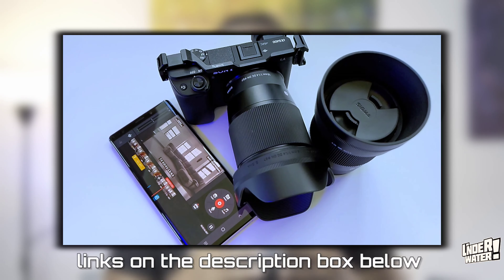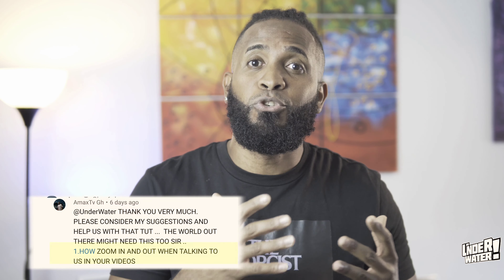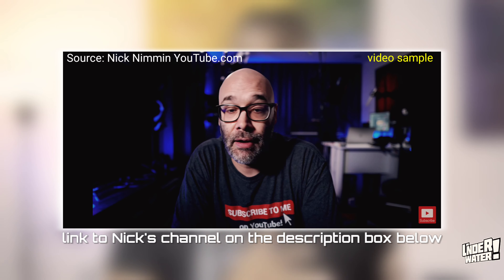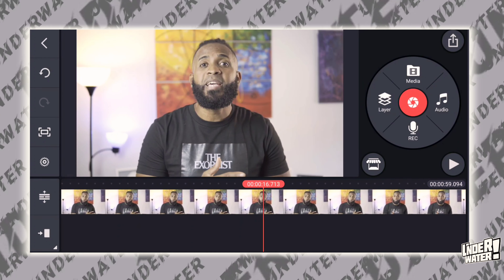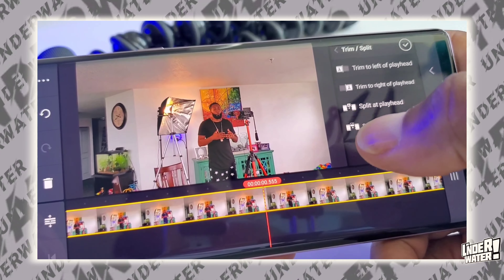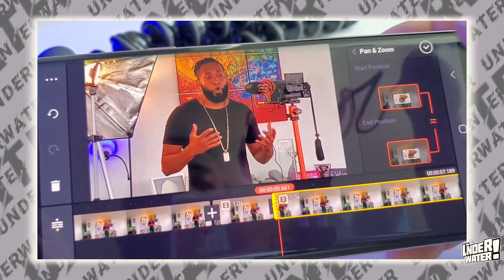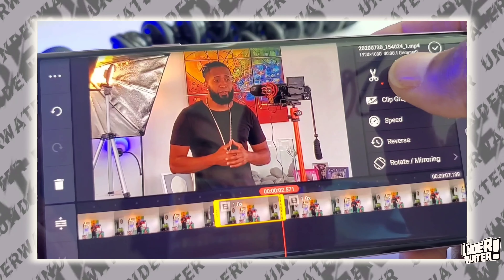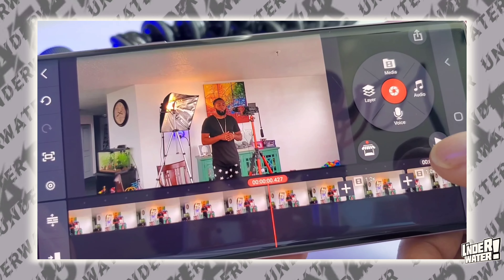How To Do Zoom In/Out With KineMaster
Learn in a few easy steps how to do zoom in and out with KineMaster

follow the steps in this tutorial to accomplish the same results the biggers YouTubers are getting.

KineMaster:
Appstore
Kinemaster:
Google play